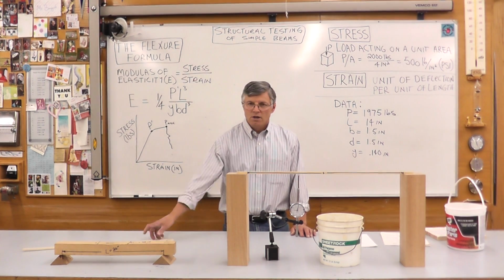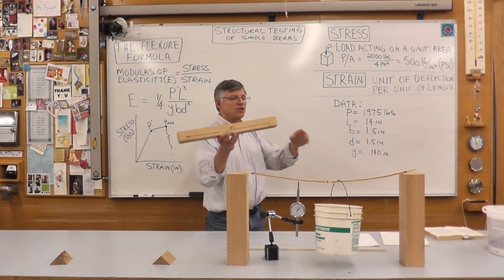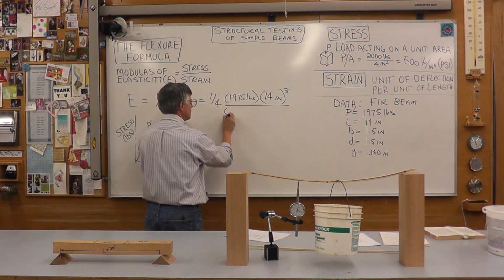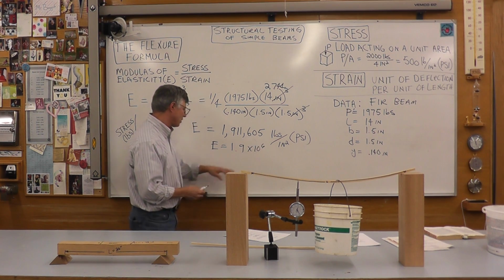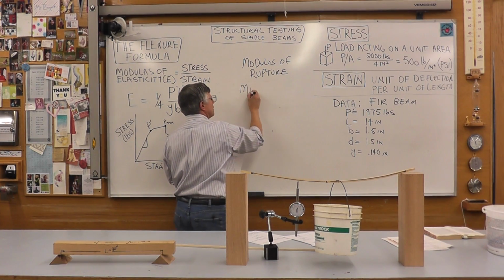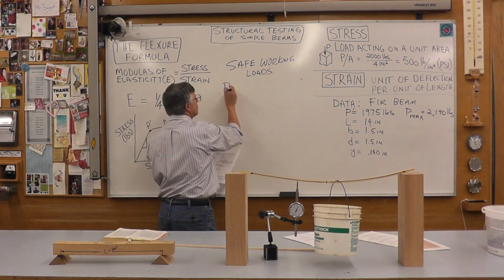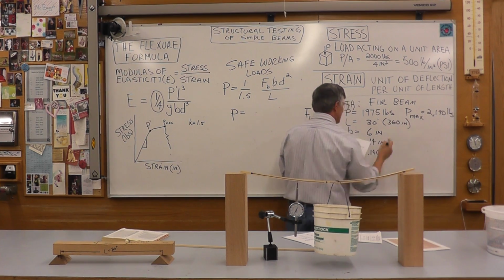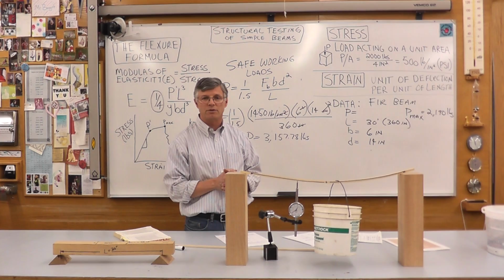Baggot 2 001